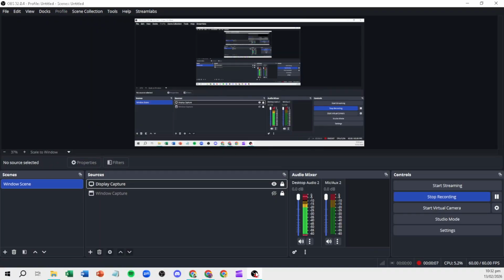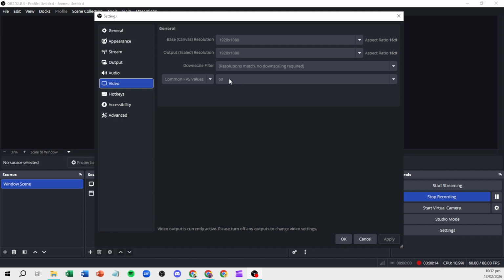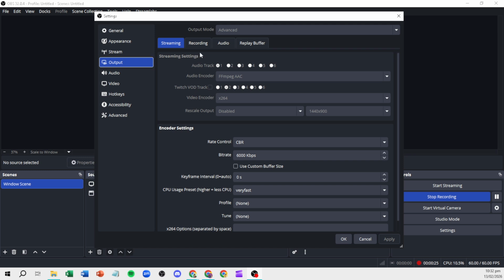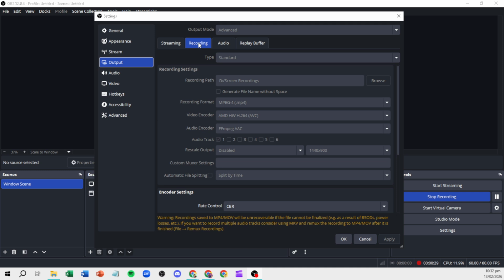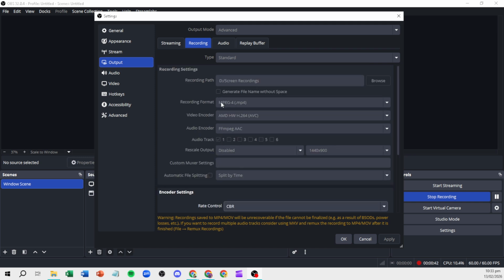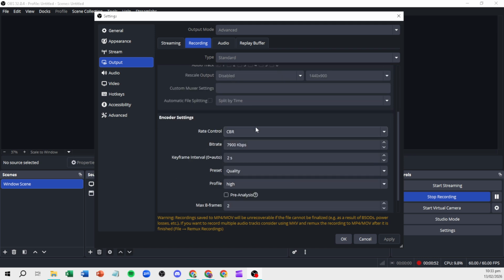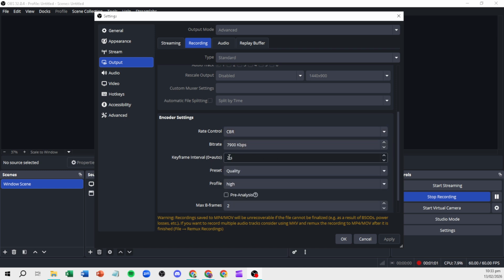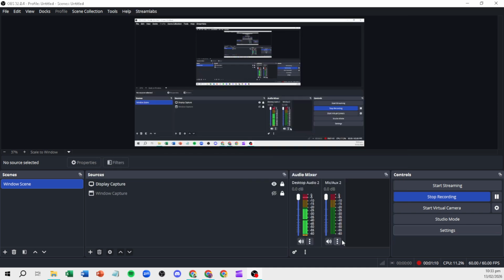How to Clip with OBS Studio [2026 Guide]